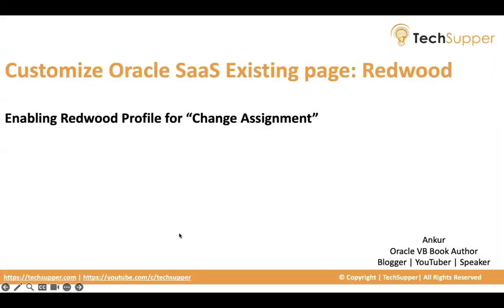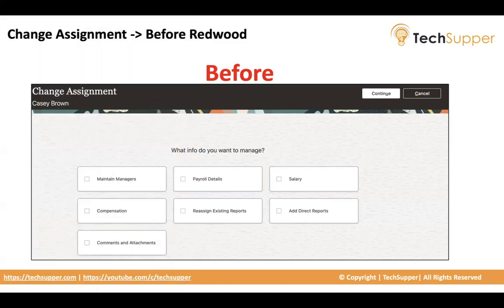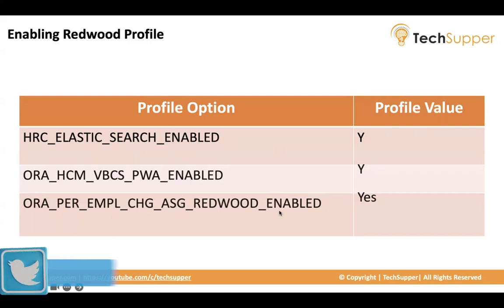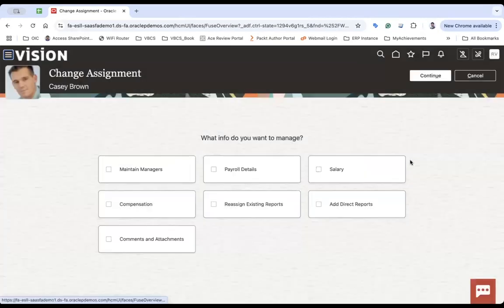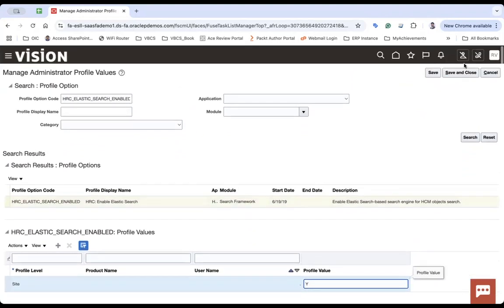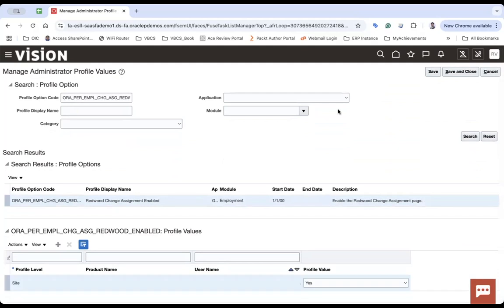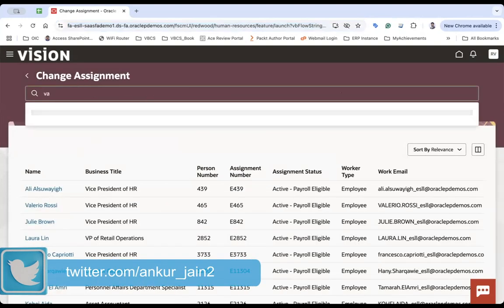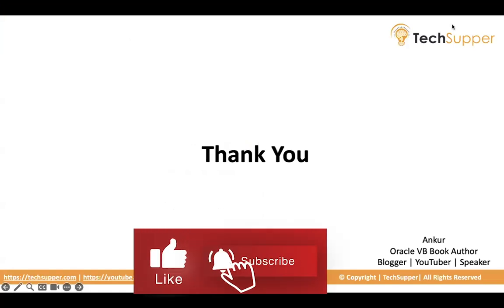Enabling Redwood Profile for Change Assignment | Oracle Redwood | Oracle Integration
Enabling Redwood Profile for Change Assignment  | Oracle Redwood

Watch this video to learn which profiles need to be enabled for the Redwood Change Assignment page and see the full end-to-end process to set it up.